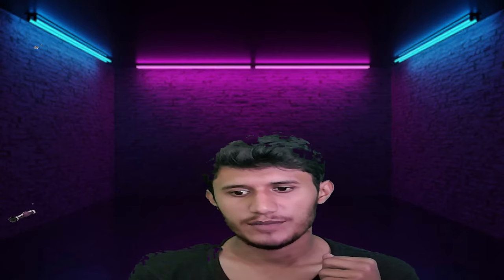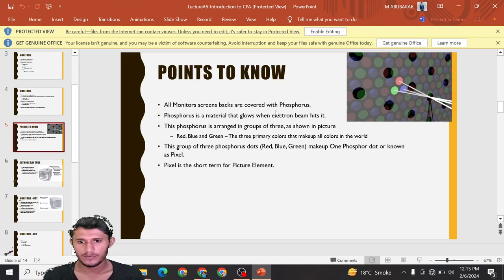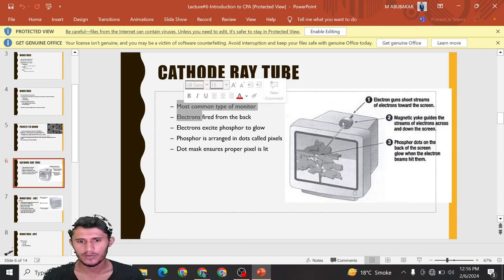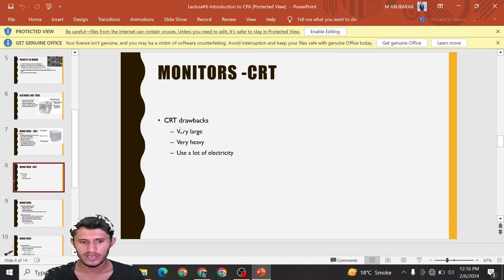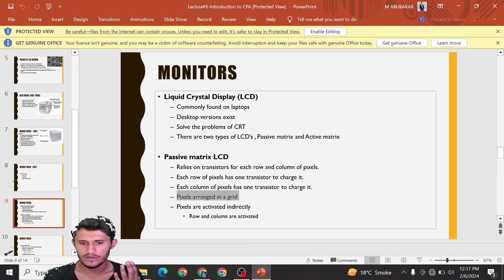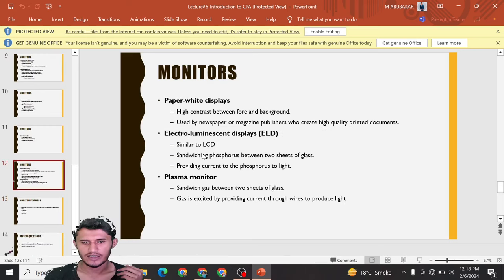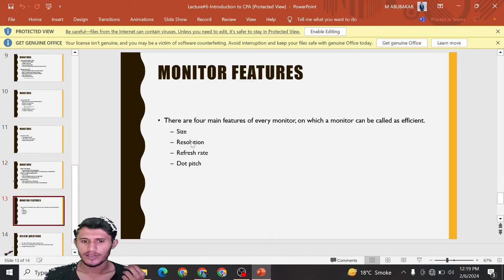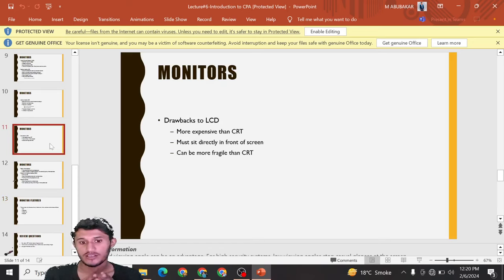How we can use a Monitor of computer | Explained its types | lecture number 4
These days, we spend most of our work and leisure time staring at a screen. Whether you’re scrolling through rows of Excel sheets or catching up on your favourite shows during the lunch break, a small mobile or laptop screen just doesn’t cut it. In such scenarios, connecting an external monitor can really push the visual experience. So, what type of monitor should you invest in? Read on to find out the various types of monitors out there.

5 types of monitors available today
1. LCD monitor
LCD stands for Liquid crystal display and is the most widely used monitor in the world. It tends to take up less space, less electricity, generate less heat, and are thinner and lighter than the ageing CRT monitors. The USP of these monitors is the bright screen, and their cost-effectiveness.

2. LED monitor
An LED (Light Emitting Diode) display is among the newest techs out there and can be flat or curved. These monitors consist of light-emitting diodes rather than cold cathode fluorescent lamps (CCFLs), are brighter than other monitors, and boast up to 4k resolutions. LED displays are more common among gamers who play HD and high-definition games since they consume less power than LCD monitors.

3. OLED monitor
OLED stands for Organic Light Emitting Diode, and it uses organic materials like carbon, plastic, wood, and polymers to transform electric current into light. It is thinner than an LCD unit and is especially good for watching movies. OLED monitors are regarded as the best display technology because of their excellent contrast levels, excellent picture clarity, quick response, and ideal contrast and brightness. However, they have shorter lifespans than LCDs and LEDs, and are more expensive.

4. CRT monitor
CRT (Cathode Ray Tube) are older, significantly heavier, and take up more space than LCD and LED monitors. This is an outdated technology as well, which results in higher energy consumption.

5. Plasma monitor
A Plasma monitor panel uses minuscule coloured fluorescent lights that produce image pixels. Each pixel is composed of three red, green, and blue fluorescent lights, which resemble small neon lights. along with the intensity of these lights. A plasma display is thinner because it is flat rather than slightly curved, like an LCD. However, plasma monitors are heavier and produced in small quantities.

If you are planning to buy a new monitor, then you must buy an LCD or an LED monitor. These are the latest type of monitors that are available today. If you have the budget, then definitely go for the LED screen. They have better picture quality than LCD screens and even last longer.